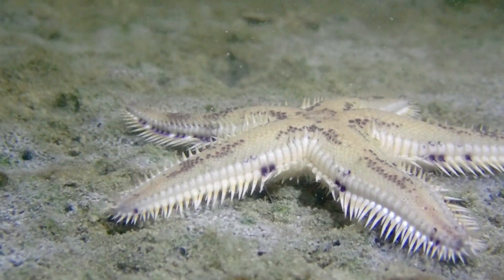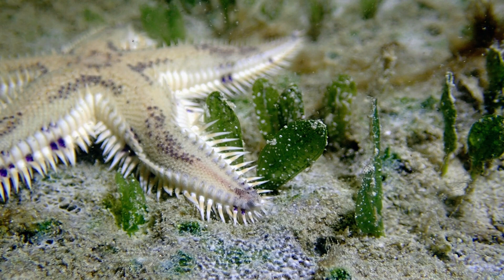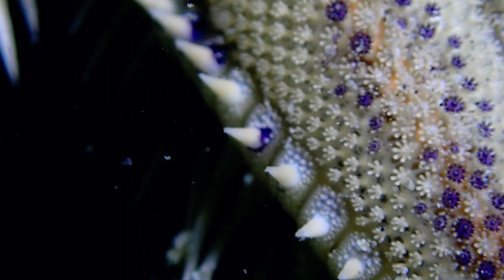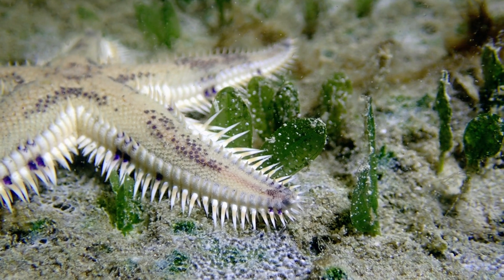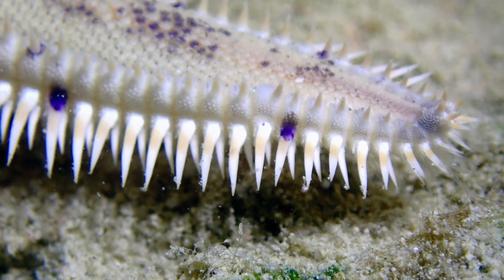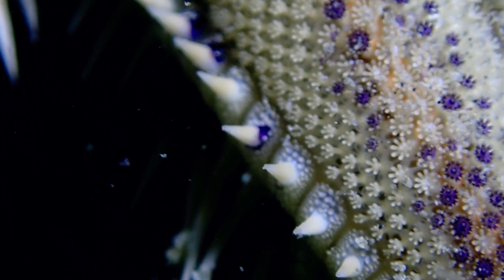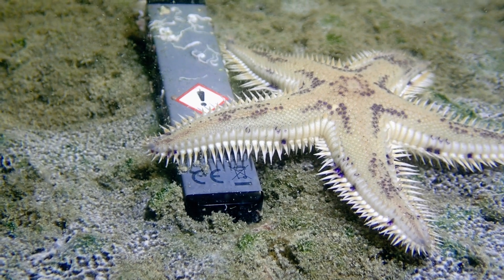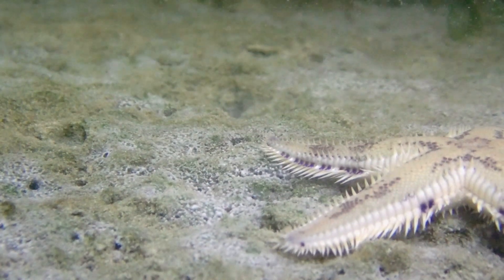Welcome to Dubai Explore Dubai Underwater World | Starfish of jumeirah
🌊 Exploring the Depths: Discovering the Ocean's Wonders in Dubai 🌟
🌟 Join me on a marine adventure in Dubai as we uncover the secrets of the deep! 🐠🦑
🔍 Starfish, the ancient marine marvels dating back 450 million years, right here in Dubai! 🌊
👀 Dive into their world with me and witness the beauty of the ocean in Dubai. 🐚💫
💡 Let's learn about the fascinating world of starfish in the vibrant waters of Dubai and our duty to protect marine life. 🌏